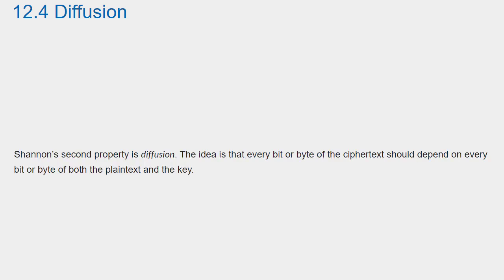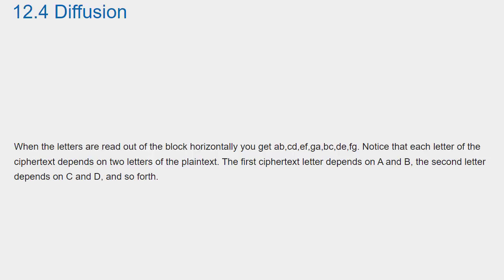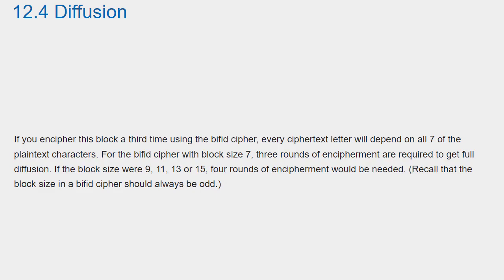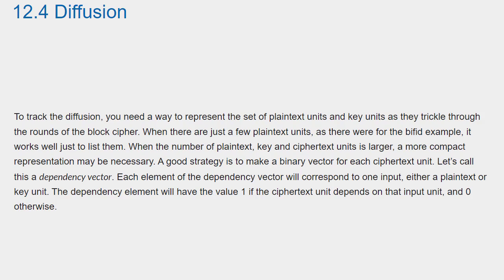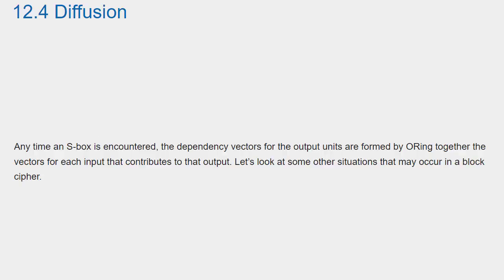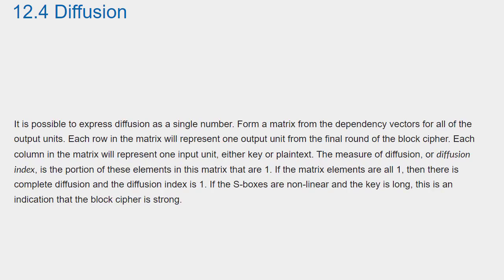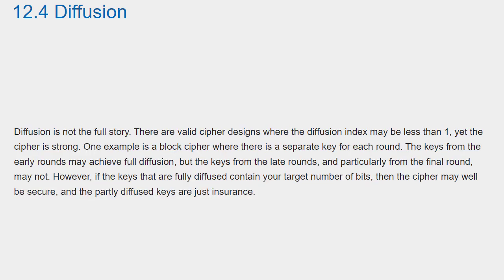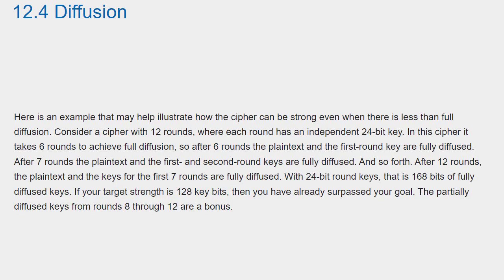064 Chapter 12 Diffusion